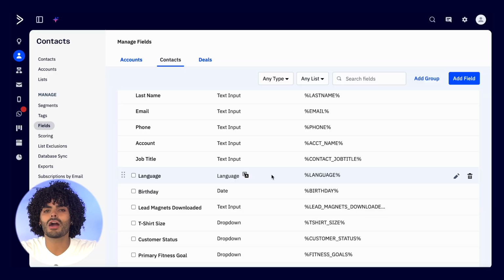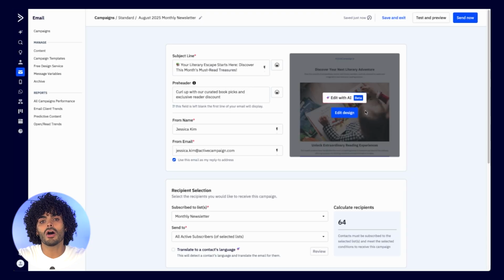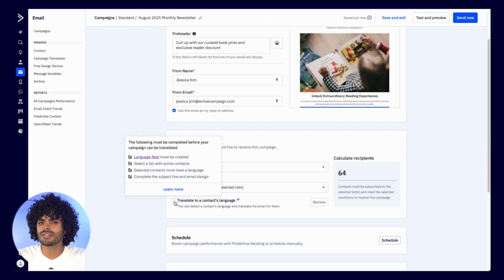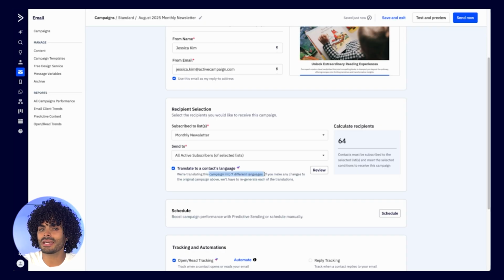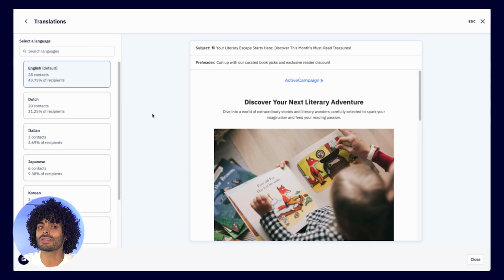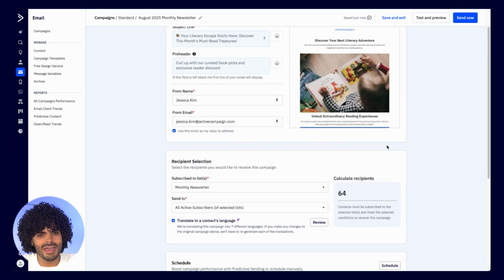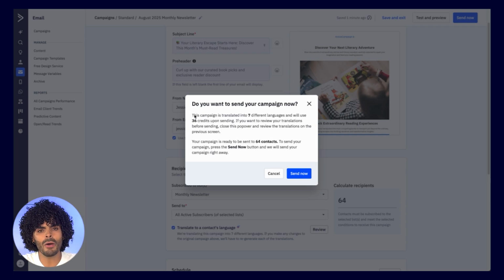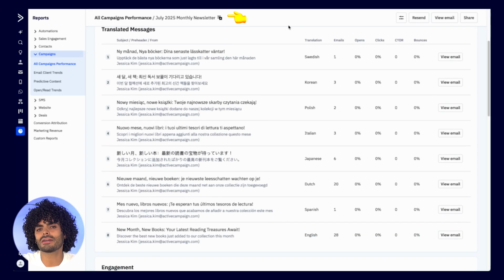A Guide to using AI Email Translation: Make Every Customer Feel Seen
Tired of juggling spreadsheets and endless campaign drafts just to connect with your global audience? Managing multilingual email marketing has always been a time-consuming task, but what if you could do it all with a single click?

This video is your step-by-step guide to ActiveCampaign’s new AI Translation feature. We'll show you how to send one email campaign that automatically translates into the preferred language of every single contact on your list.

Learn how to:
- Use a simple toggle to translate your email into one of 75 supported languages.
- Maintain full control by reviewing and making custom edits to each translated version.
- Understand how the feature works and how to set up your contacts for success.
- Unlock powerful new insights with campaign reports that break down performance for every language.

Ready to build stronger connections and make every customer feel understood, without slowing you down? Watch now to see the future of global email marketing.

00:00 From Manual Work to One-Click Translations
00:50 How to Set Up & Activate AI Translation
01:47 Step-by-Step: Reviewing & Editing Each Language
02:38 Understanding the New Performance Reports
03:12 The Impact: Building Stronger Global Connections